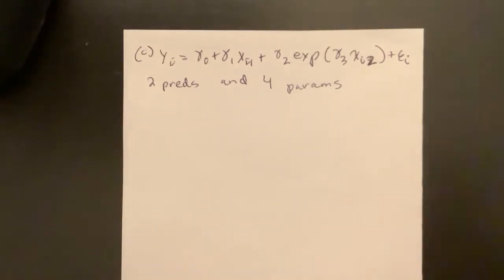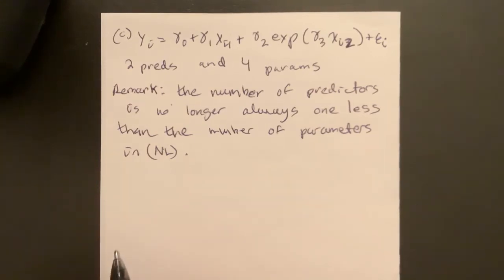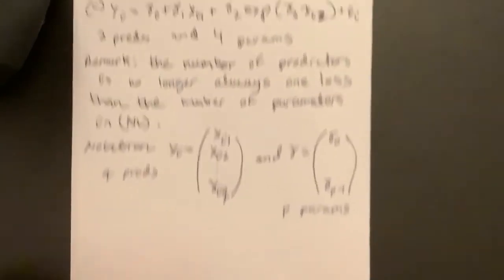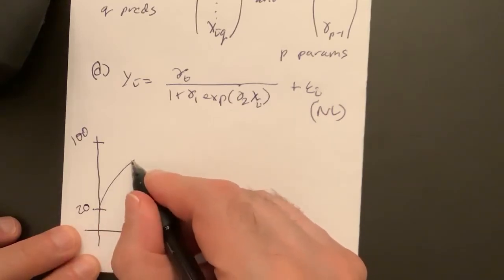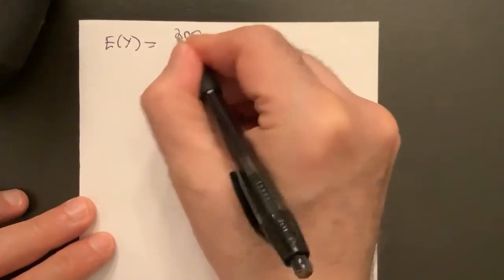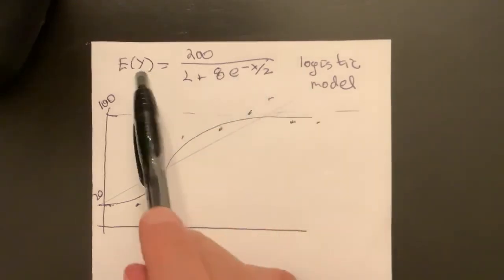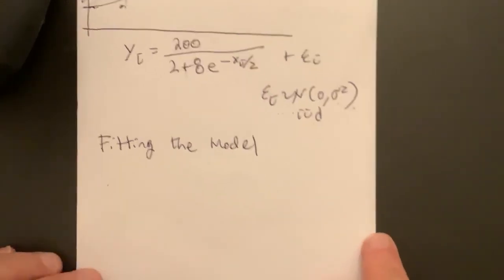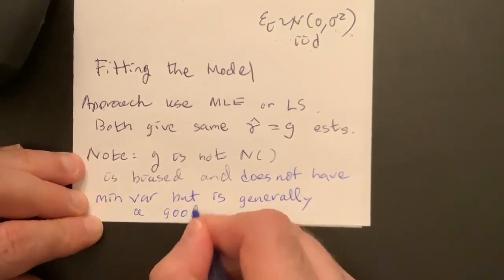Math219/Econ365 Lecture 4.2 Nonlinear Regression 2